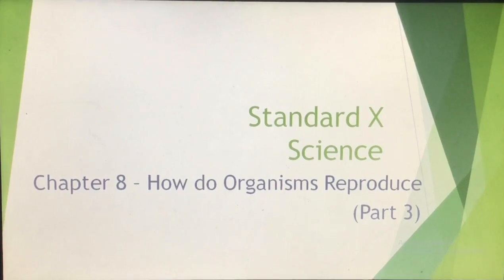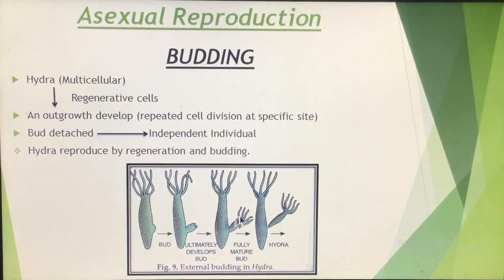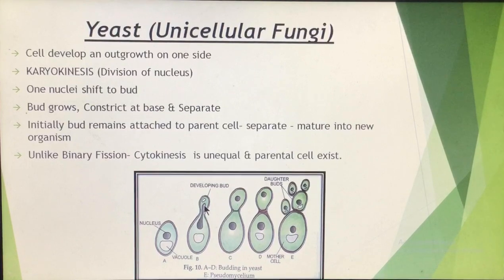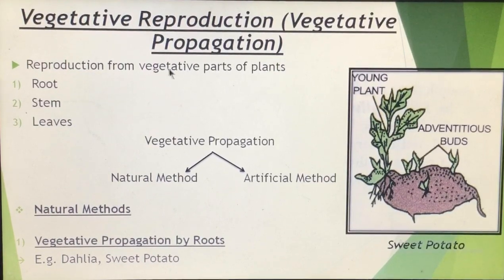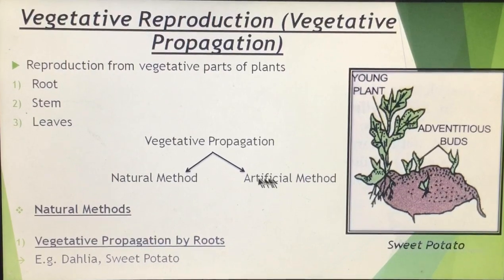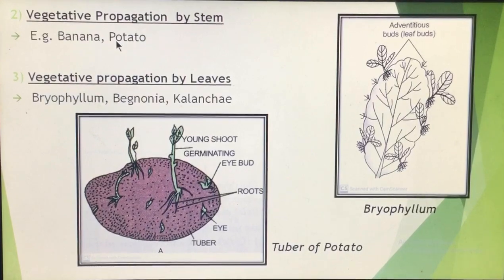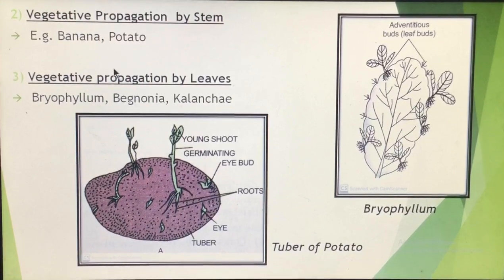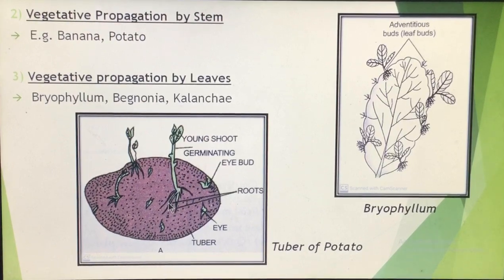Dr Sunita Girdhar/ Standard X Science/ Chapter 8(How do organisms reproduce ?) (Part-3)